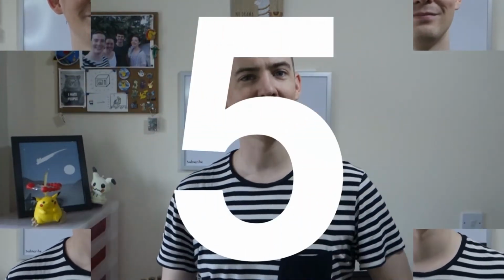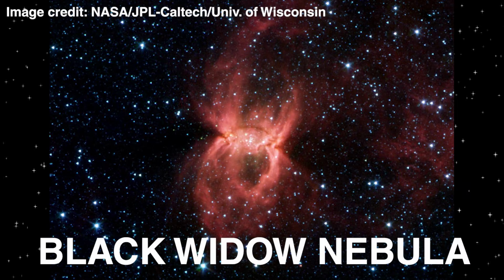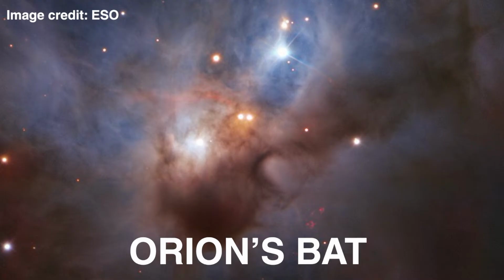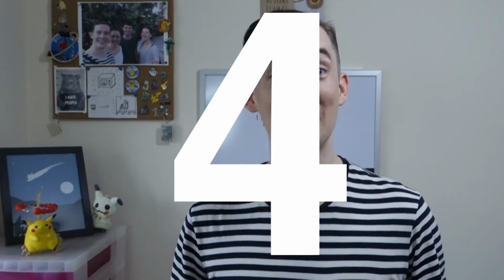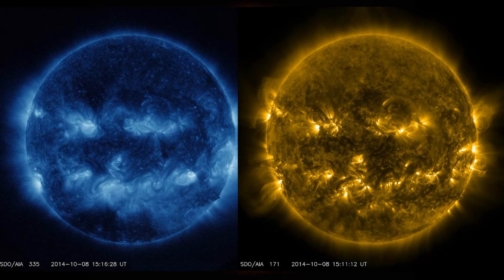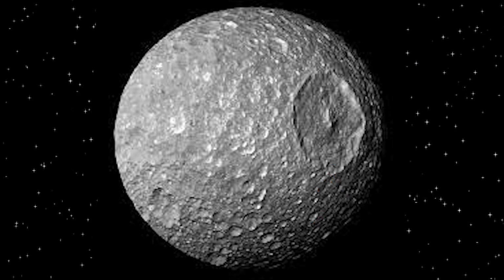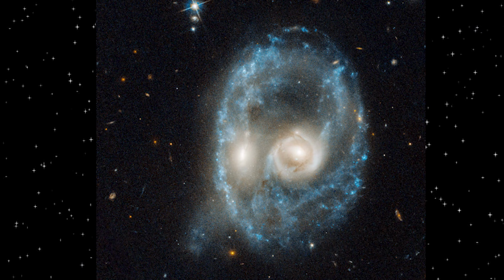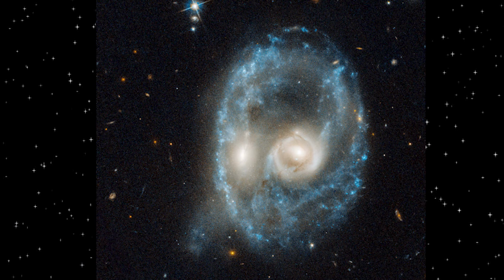TOP 5 Spooky Space Photos!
Hey team!

It's the spookiest time of the year, and I'm not just talking about tax season! (Is this joke old yet?)

Which is your favourite of theme spooky space spectacles?! Let me know!